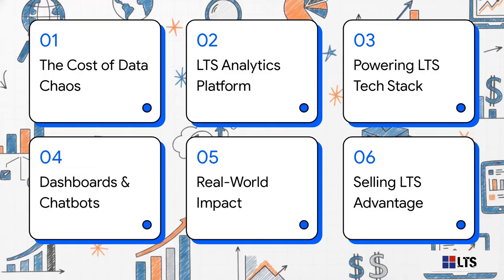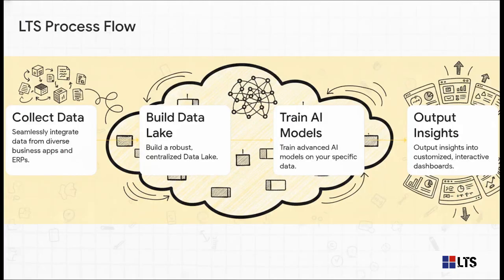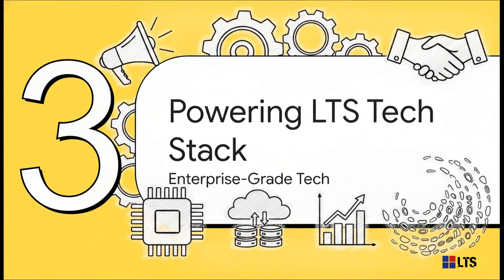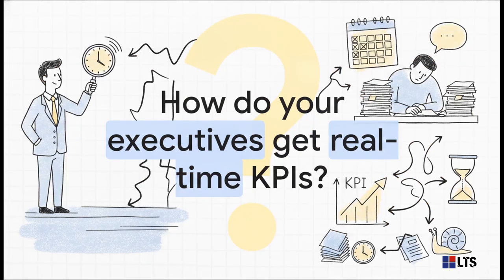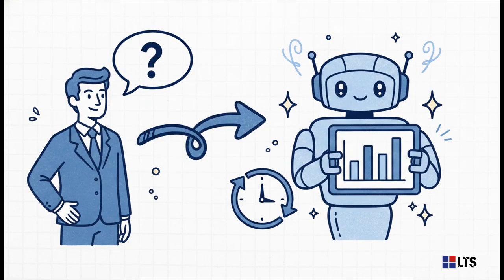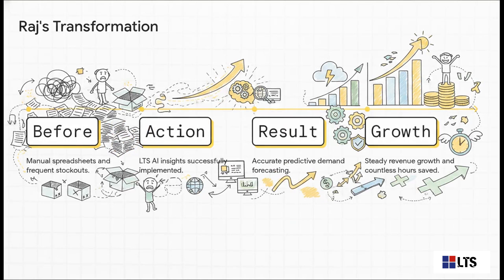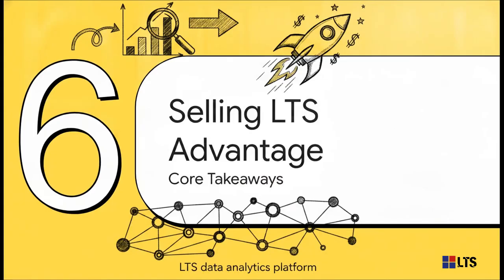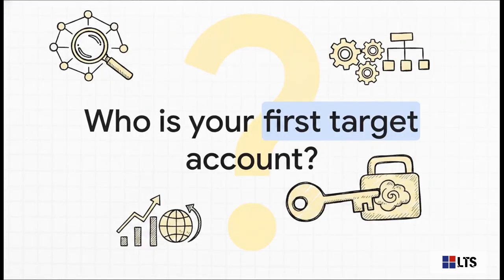Turn Data into Decisions 1 1